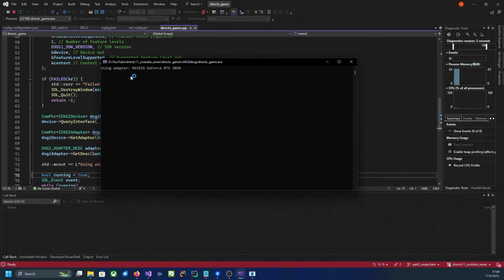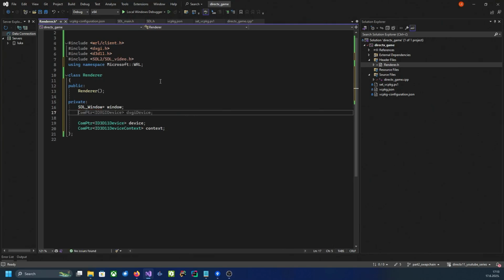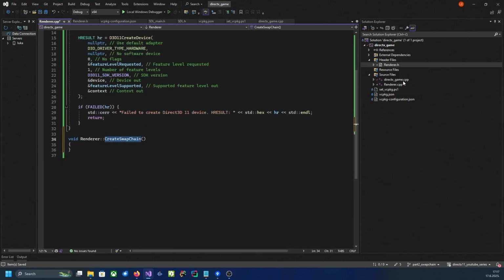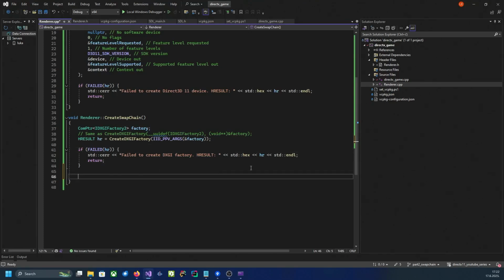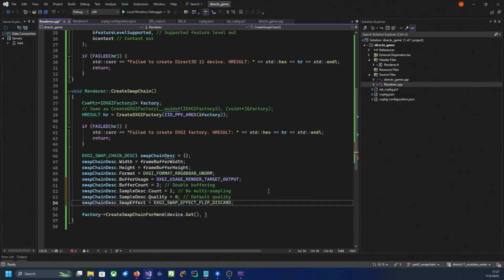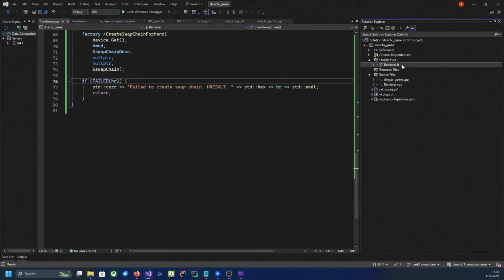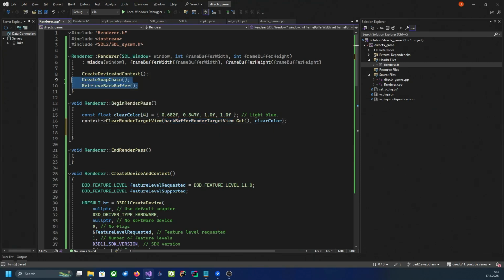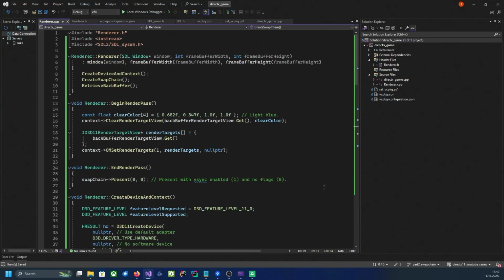DirectX11 with C++ | Part 2 | Swap Chain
🚀 DirectX 11 Swap Chain Explained! 🖥️

In this video, we build on the foundation and dive into the swap chain—a crucial part of presenting rendered images to the screen in DirectX 11. I’ll break down how to create and configure the swap chain using SDL, and how it ties into your rendering pipeline.

💡 What you’ll learn in Part 2:

    What a swap chain is and why it matters

    How to create a DXGI swap chain

    Choosing the right buffer format and settings

    Connecting the swap chain to your SDL window

    Presenting the frame with IDXGISwapChain::Present

This is essential knowledge for anyone working with low-level graphics or building their own engine with SDL and DirectX 11!

Let me know what topics you'd like to see in the next part!

📘 Learn about COM: learn.microsoft.com - The Component Object Model